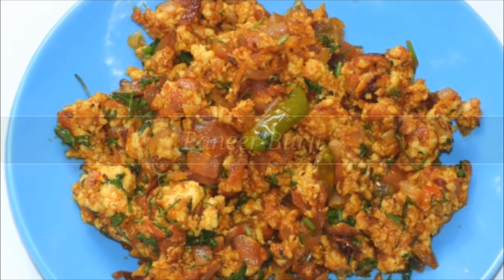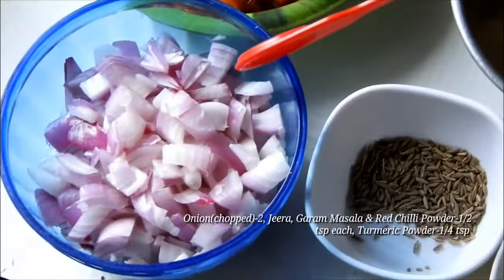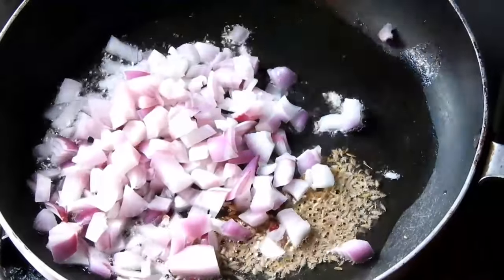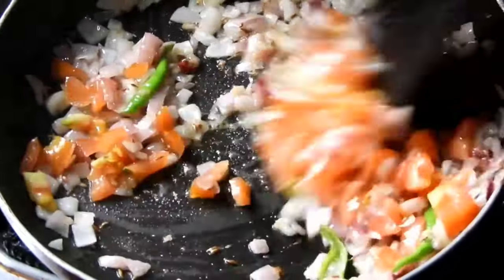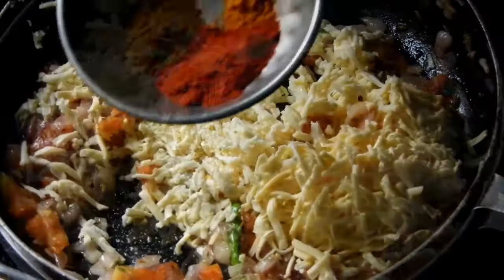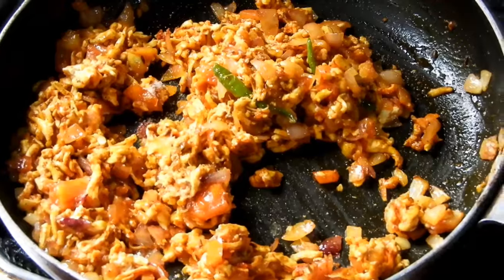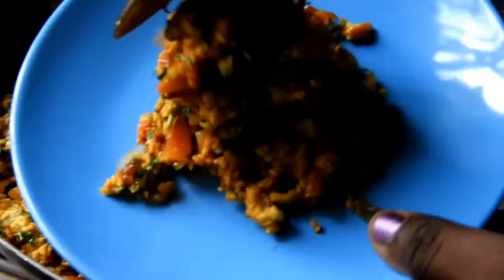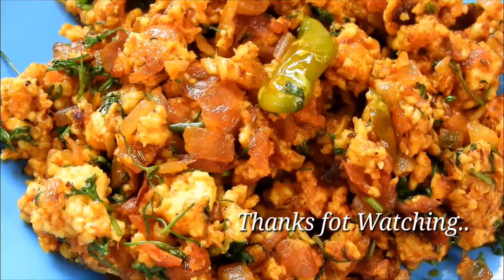ಪನೀರ್ ಬುರ್ಜಿ ಈ ರೀತಿ ರುಚಿಯಾಗಿ ಮಾಡಿ | PANEER BHURJI Recipe | Easy PANEER Bhurji Recipe - Paneer Recipe